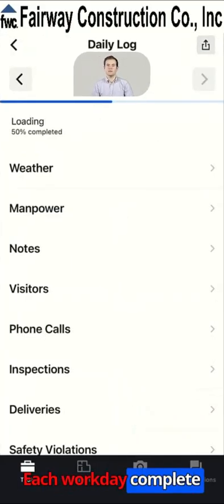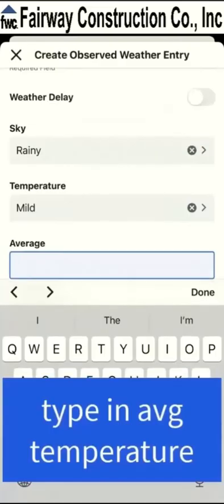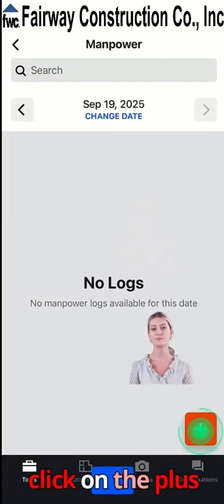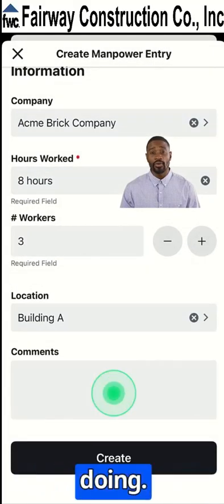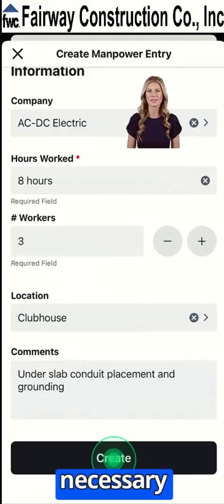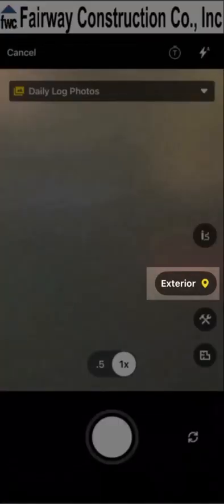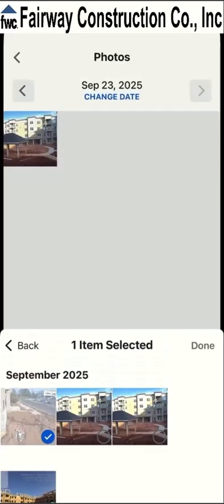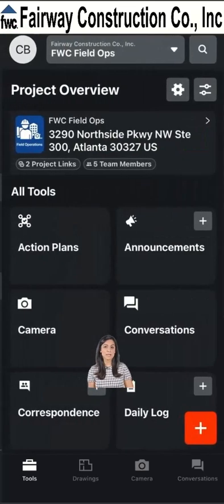Procore Daily Log (How To Guide)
00:00 Introduction
00:47 Weather
03:48 Manpower
08:27 Photos
11:28 Notes
12:46 Log Completion